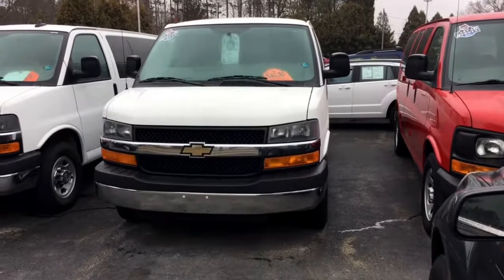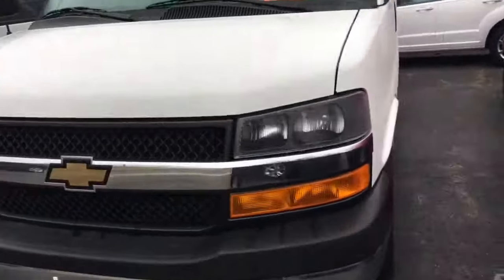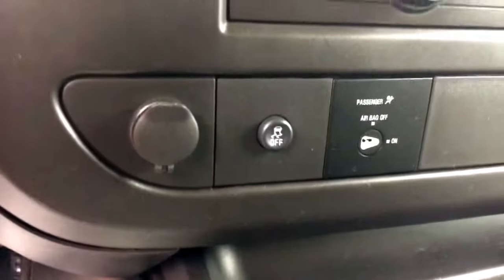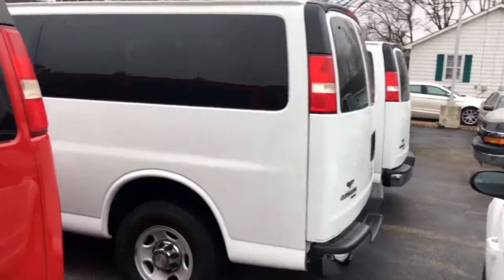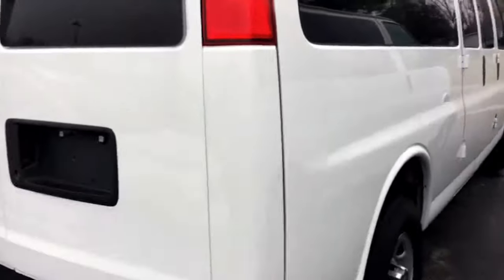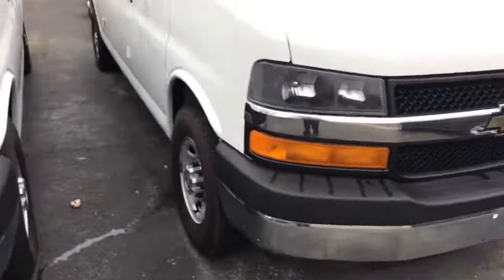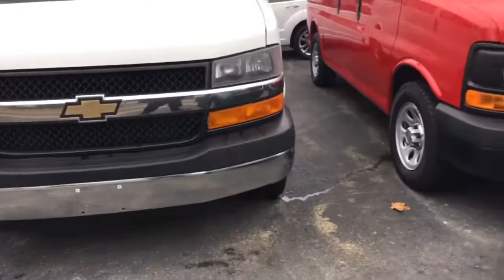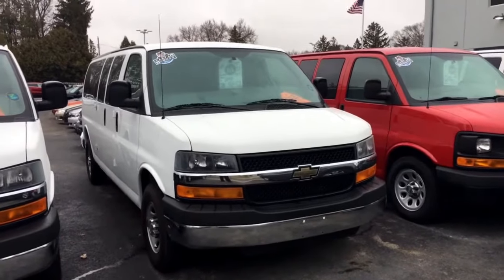2013 Chevrolet Express LT 15-Passenger Van at J.H. Barkau & Sons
Only 61,456 low Carfax 1-Owner miles on this Summit White 2013 Chevrolet Express G3500 LT 155" Wheelbase 15-Passenger Van at J.H. Barkau & Sons in Cedarville.